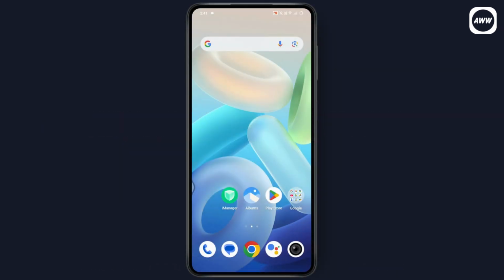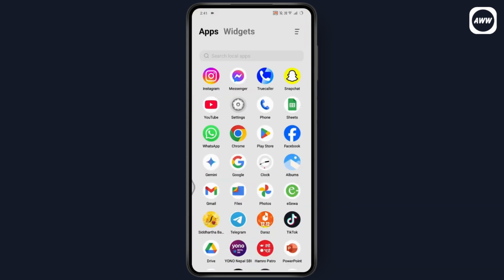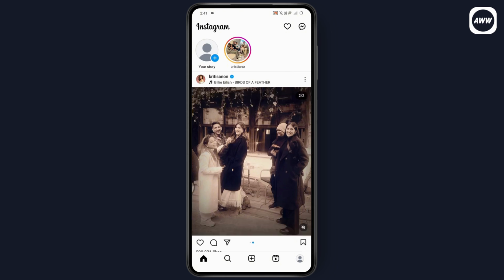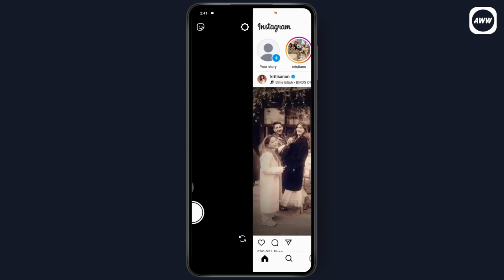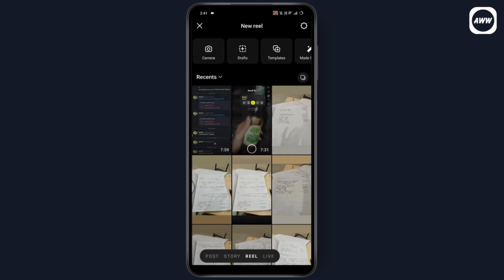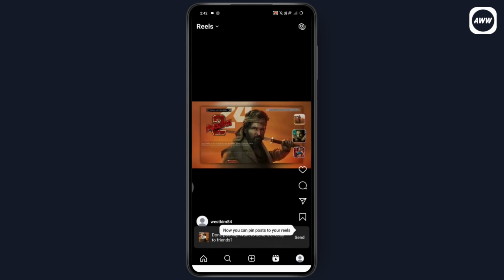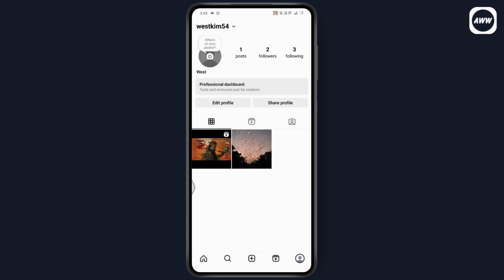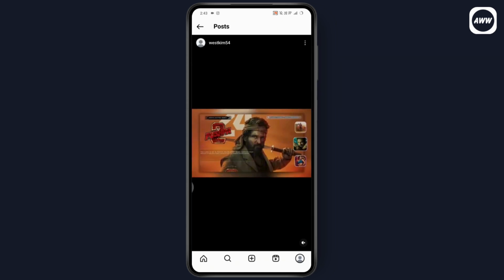How To Upload Landscape Videos On Instagram Reels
how to upload landscape video on instagram reels tutorial
upload landscape video on instagram reels
post landscape videos on instagram reels
instagram reels landscape videos easy tutorial

Welcome to this guide on how to upload landscape videos to Instagram Reels! In this video, we'll walk you through the simple process of posting your landscape videos on Instagram and editing them with ease.

0:00 - Introduction
0:12 - Opening Instagram and Navigating to Reels
0:24 - Selecting Your Landscape Video for Upload
0:36 - Editing the Video: Adding Effects, Music, and More
0:48 - Adding Captions, Tags, and Location
1:00 - Finalizing the Post and Sharing
1:08 - Conclusion: Viewing Your Landscape Video on Your Profile